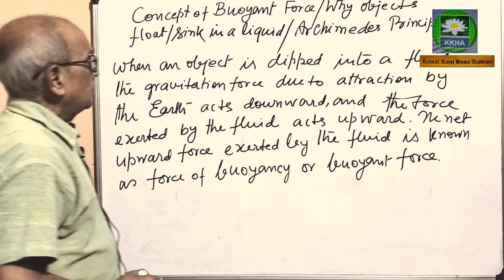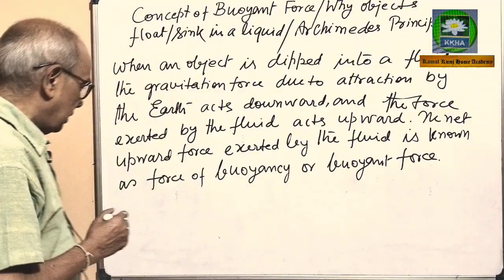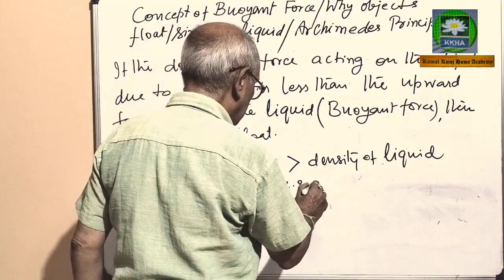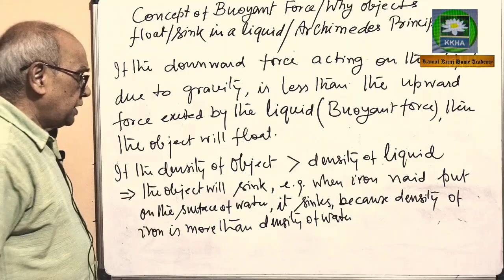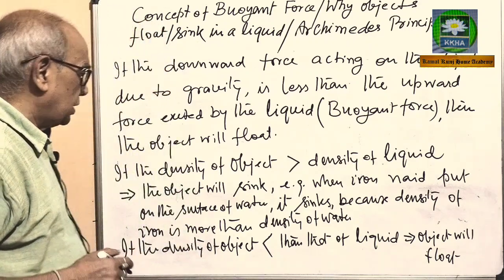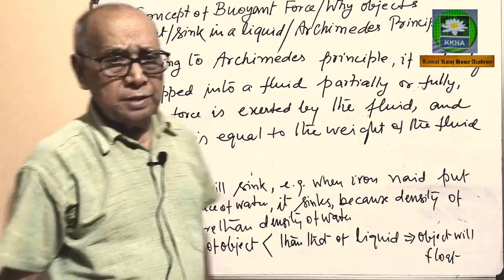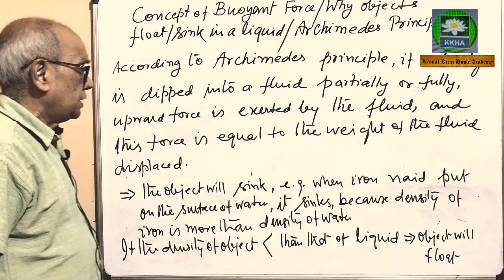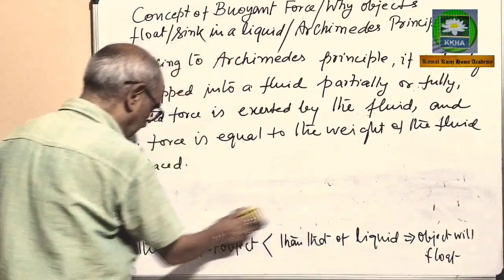Concept of Buoyancy/Why Objects float or sink/ Archimedes Principle.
What is Buoyancy?
What is buoyant force?
What is the downward force acting on a body?
What is the upward force exerted by a fluid?
What is the unit of force?
What is the unit of pressure?
What is the SI unit of pressure?

Hello Friends,
In this Session, we will discuss about the Buoyancy, why objects float or sink in a liquid and Archimedes Principle.

            Jharkhand (India)
# Kamal Kunj Home